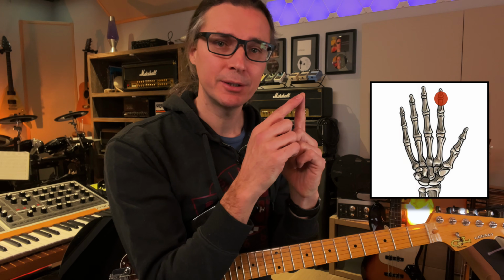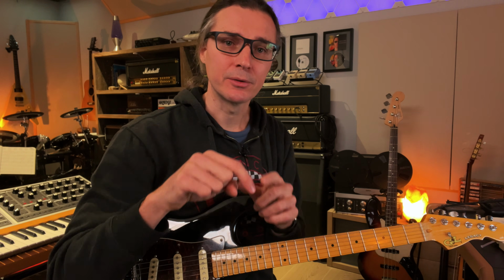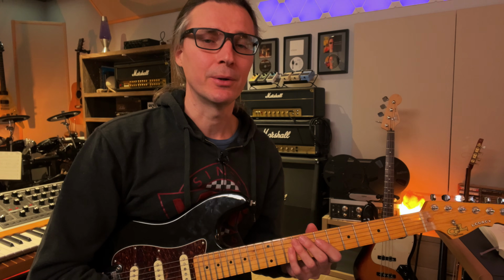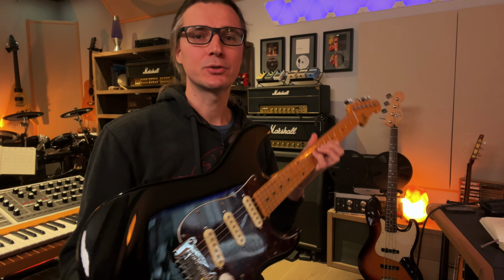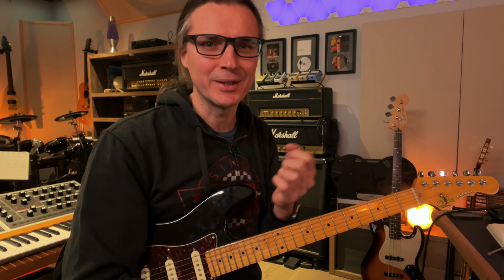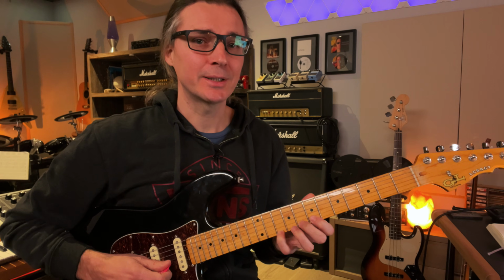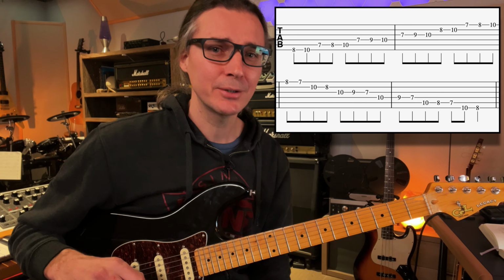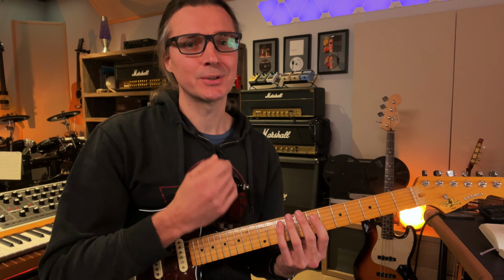3 Keys to Better (and Safer) Guitar Technique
Are you looking to take your guitar playing to the next level while avoiding discomfort, pain, or even injury? In this video, I'll share with you three essential tips that will help you play better and safer. Whether you're a beginner or an experienced player, these tips will help you improve your performance and avoid common guitar-related issues such as wrist pain, tendonitis, etc... So, grab your guitar and let's get started!

These videos are and will always be 100% FREE for everyone. If however you would like to contribute, you can send donations at the link above, use the Thanks button, buy some books or just go listen to some of my music!

BUY Andre Tonelli's GUITAR METHOD (each download link is sent manually. Please allow up to a few hours for delivery)

00:00 The Goal
00:56 Guitar Fix 1 (+ exercise)
02:27 Guitar Fix 2 (+ exercise)
04:12 Guitar Fix 3
05:08 Keep This In Mind
05:51 Some More Help